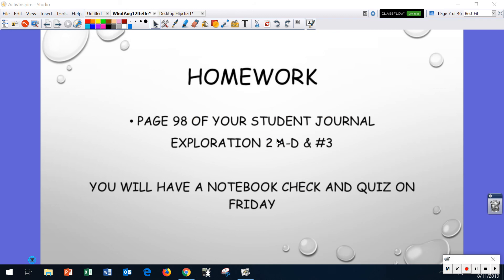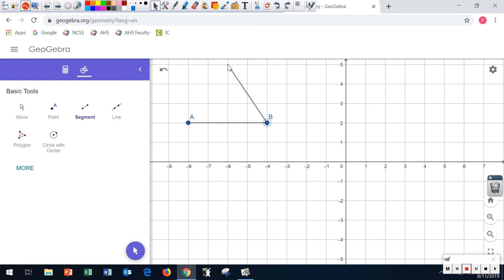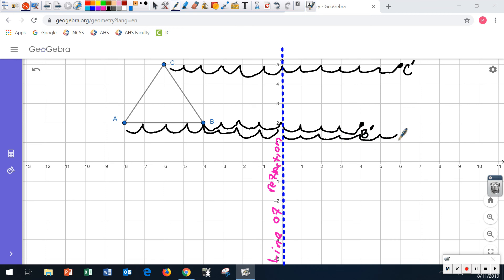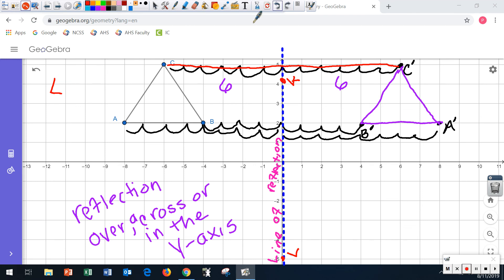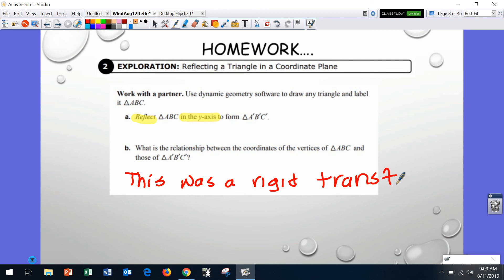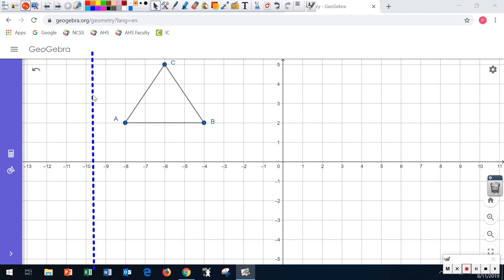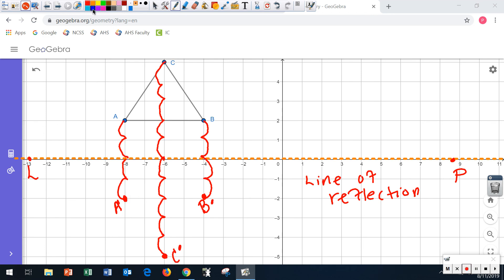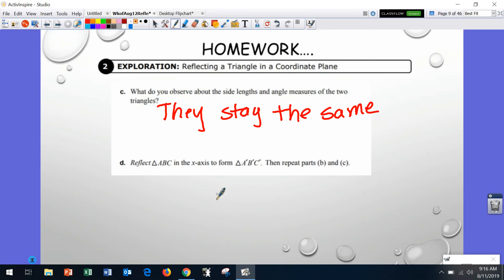HW Wk Aug 12, 2019 Day 1